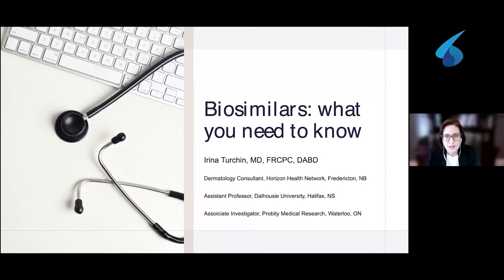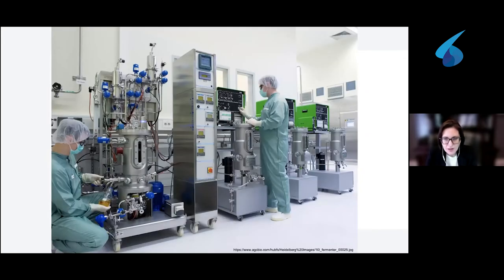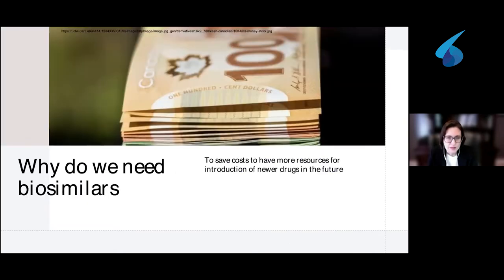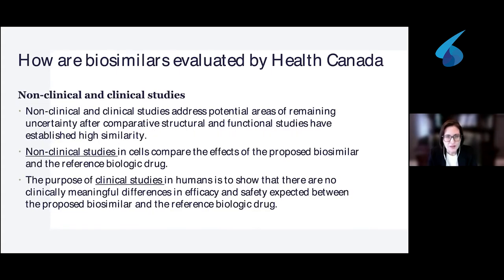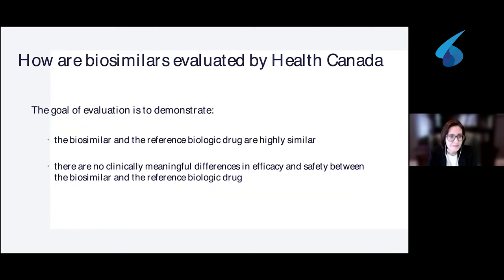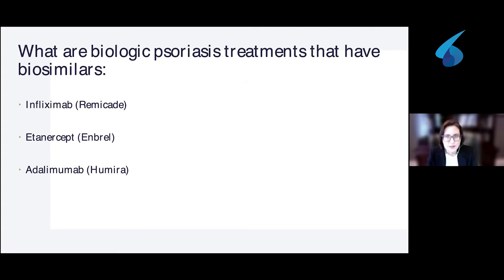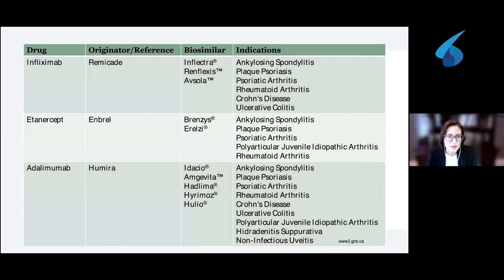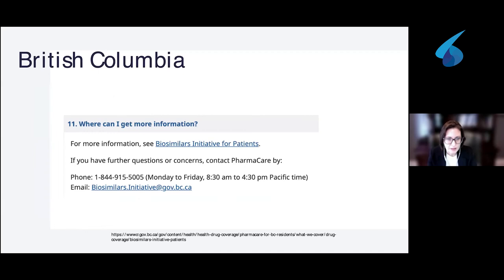Biosimilars: What we need to know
Presented by Dermatologist, Dr. Irina Turchin, MD, FRCPC, Brunswick Dermatology Center, Fredericton, NB

The information in this webinar is general information only. The opinions expressed in this series are those of the speakers and reflect personal clinical experience and perspectives. Any personal questions and concerns, including the risks and benefits of any psoriasis treatment for you, should be discussed with your doctor/dermatologist. Before making any changes to your treatment plan, talk to you doctor/dermatologist to determine what is best for your individual situation. Research is continuously evolving and the information presented in this webinar is reflective of the date of its original airing (September 17, 2021).